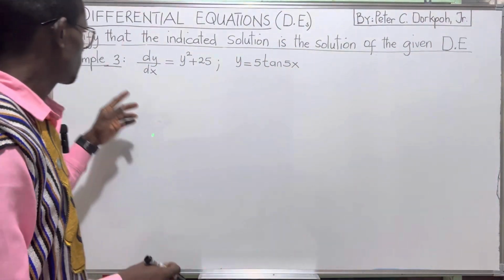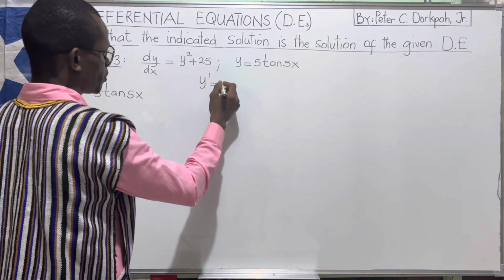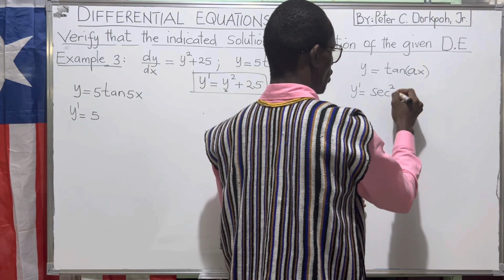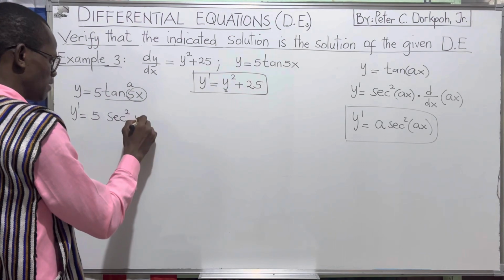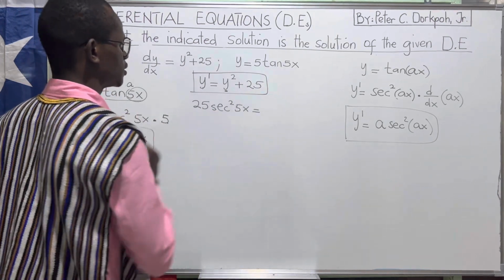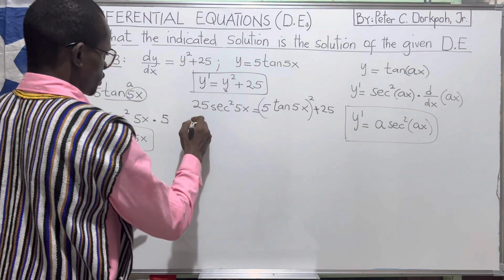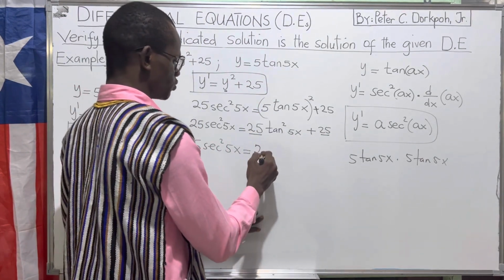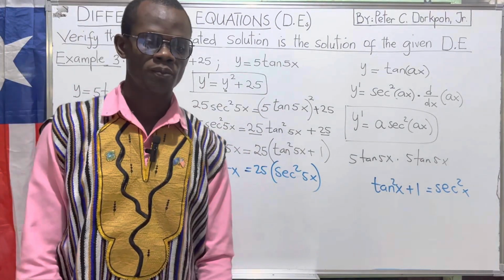Lesson 9 | Ex. 3 Verifying a Solution to a Differential Equation